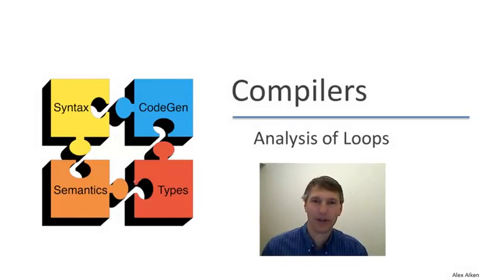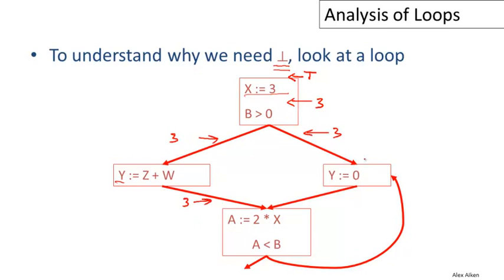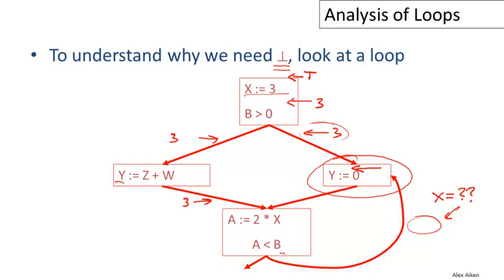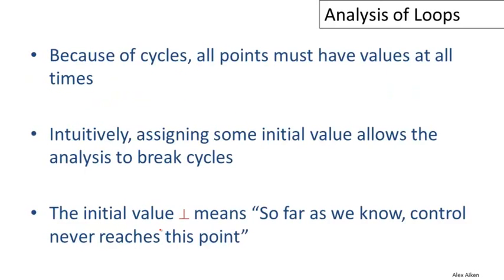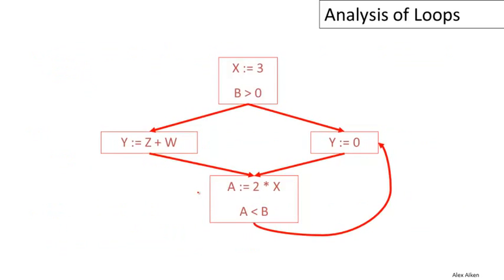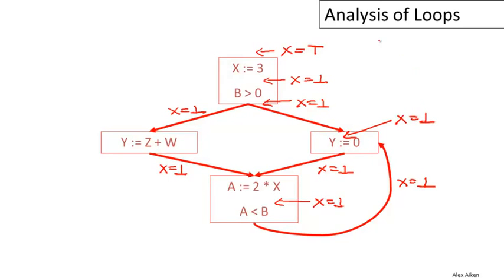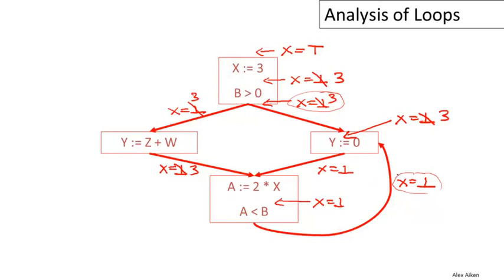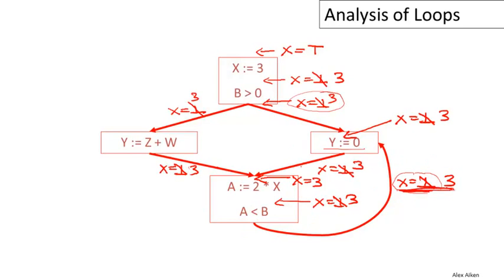15 3 15 03 Analysis of Loops 7m22s